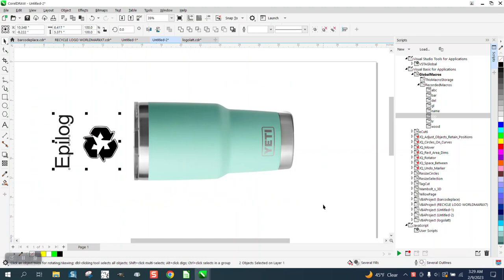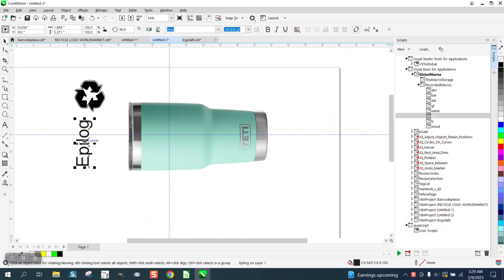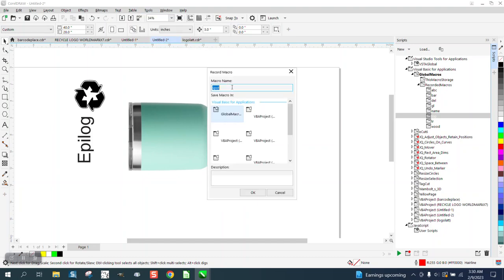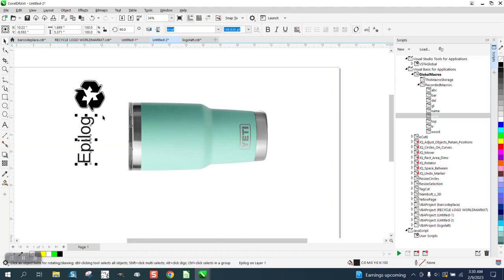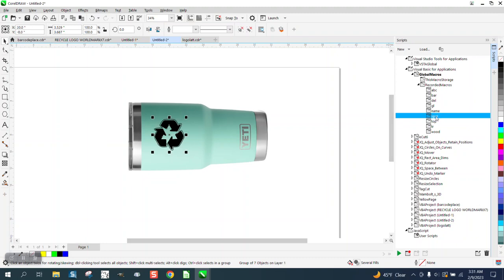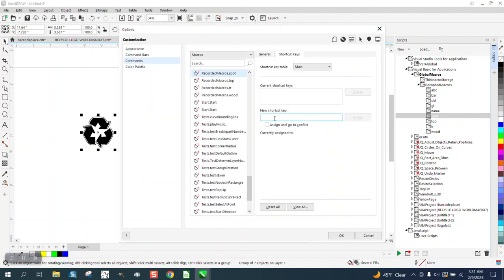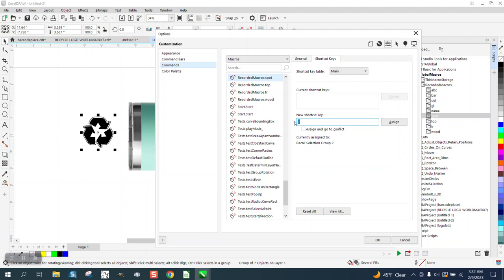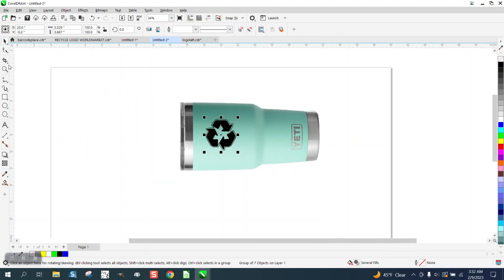Corel Draw Tips & Tricks Put a Logo on a Tumbler in a SPOT Macro